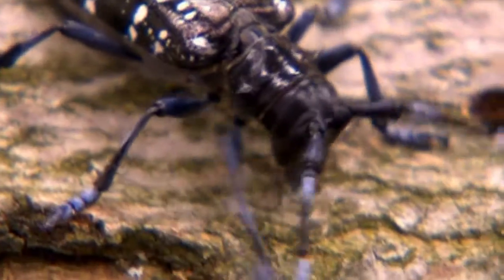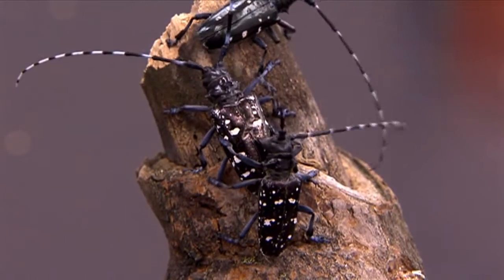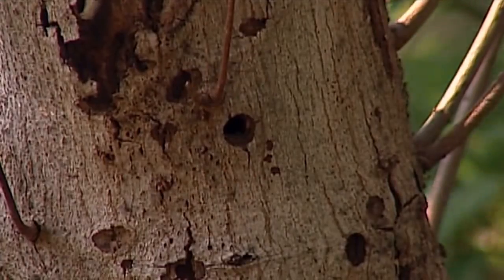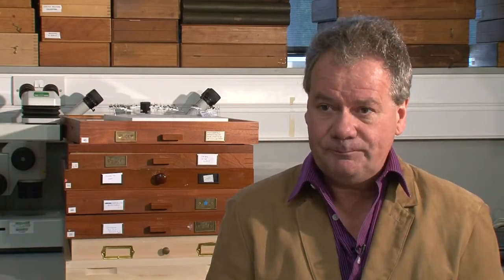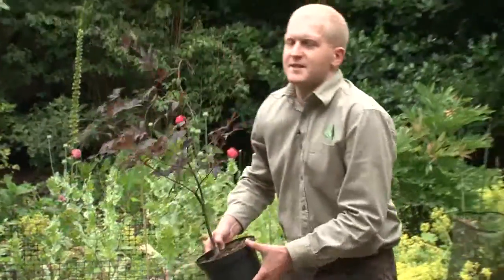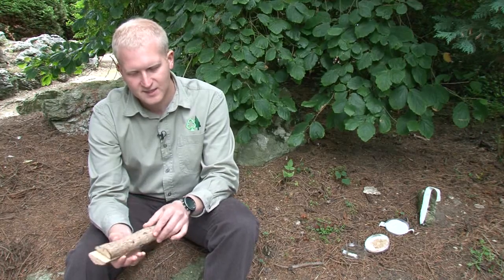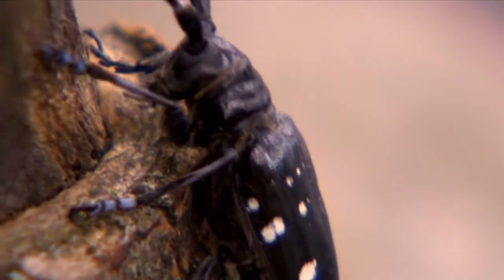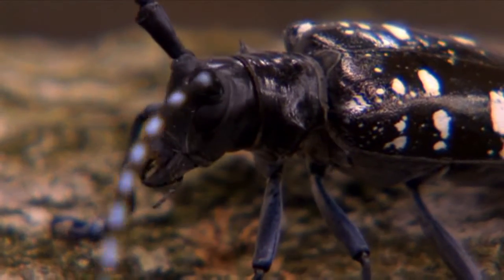Citrus Longhorn Beetle - General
The Citrus longhorn beetle (Anoplophora chinensis), is a new threat with the potential to cause severe damage to a wide range of UK broadleaved trees and shrubs. Because it is not established it is classed as a quarantine pest for the European Union and is therefore subject to official controls. The natural range of the beetle includes China, Japan and other countries in South East Asia.

A group of organisations - Fera, Forestry Commission, National Trust, Woodland Trust, Horticultural Trades' Association and others have combined their efforts to produce two versions, one for a general audience and one aimed at the horticultural trade, of a film designed to provide information and background on why the beetle is a problem, how to identify it, symptoms to look out for, and most importantly what to do if you suspect you may have found either the pest or signs of its presence.